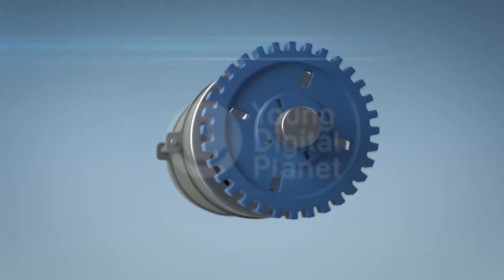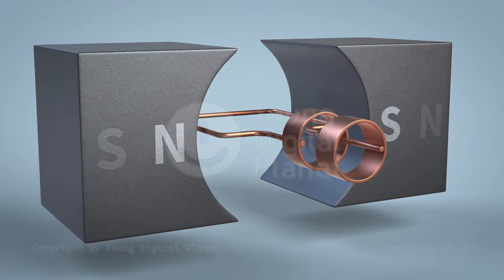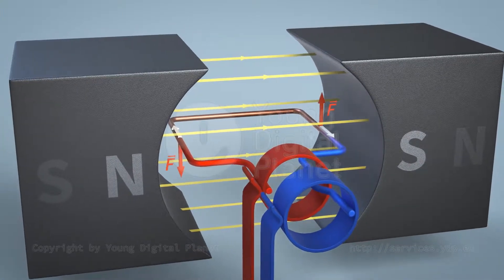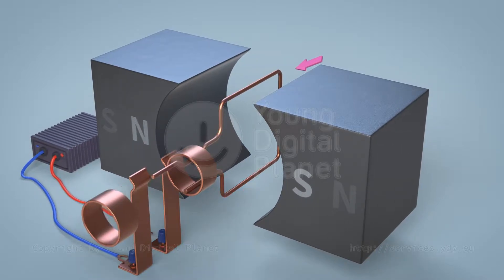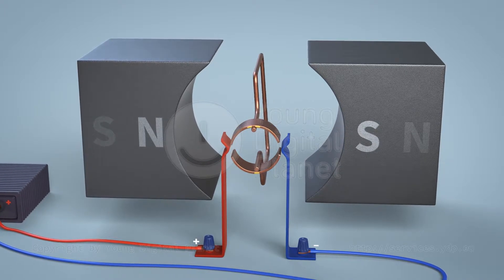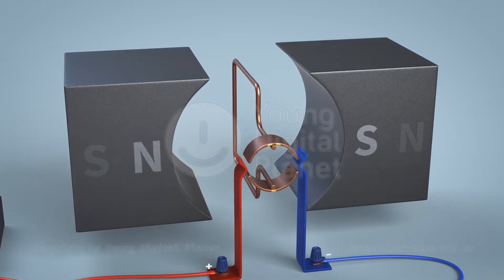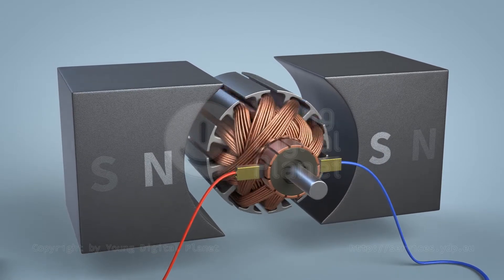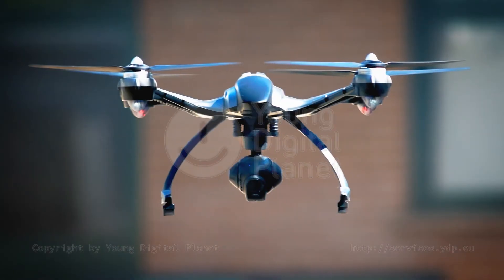The principle of a DC motor - YDP services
The animation explaining the principle of a DC motor.

Technology and tools: Models, animations, light materials etc. were made with Blender software and rendered using Cycles engine. Then the whole Compositing, that is piecing it all together, adding effects, colors, etc. were made with After Effects software.

What else we can do: Phenomena related to magnetism, electromagnetism and electric current (e.g. the impact of the magnetic field on the conductor with electric current,  electromagnetic induction, alternating current generator) and presentation of the principles of the operation of machines and equipment (e.g. internal combustion engine, turbine, power plants: hydroelectric, wind, nuclear, tidal).